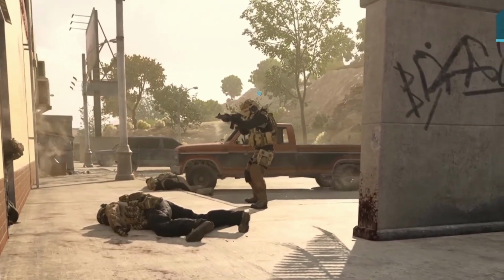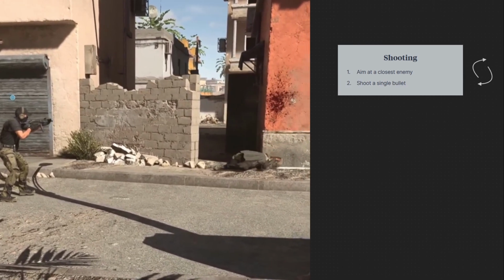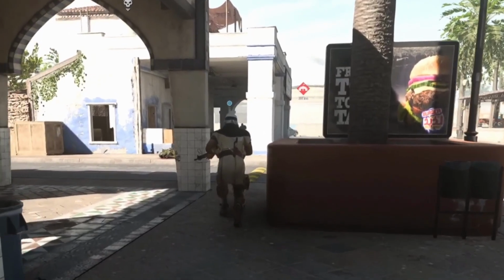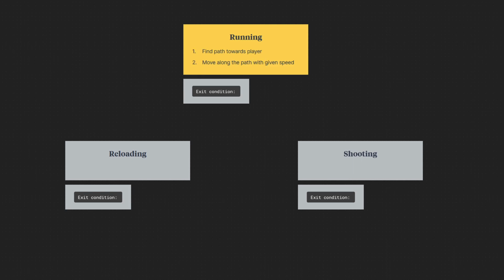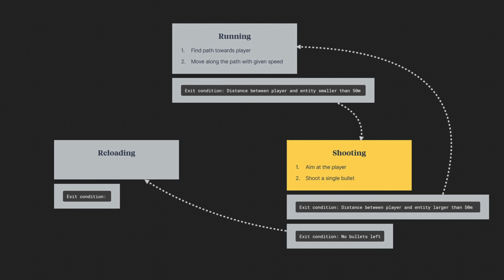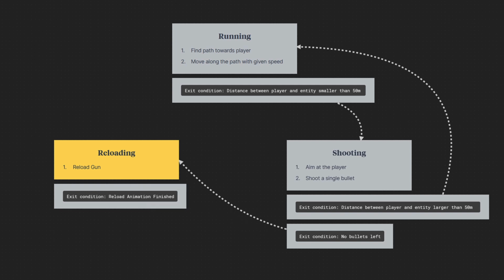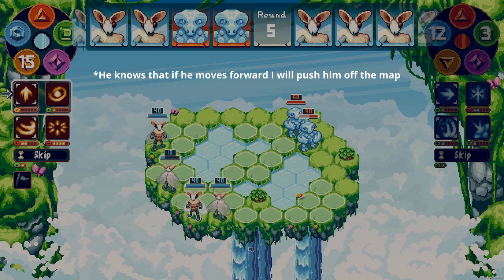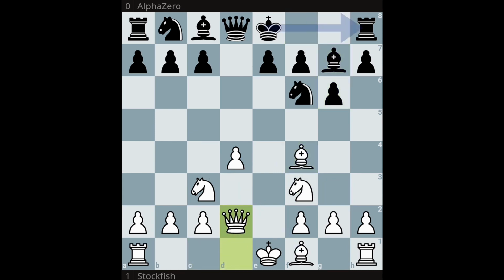2 Best Ways for Making Game AI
A beginner friendly entry into how games AI works and what type of approach to use depending on a genre. I've been learning about AI since I was writting it for my own game so I thought I'd share this knowledge with you.

If you want to support me AND play Primal Frey early:
If you want to collab or get in touch, let me welcome you to my:

00:00 - Introduction
00:49 - What is AI
01:59 - Behaviour Trees
05:09 - Value Weighing
08:32 - Summary